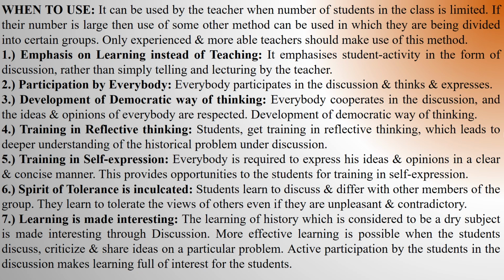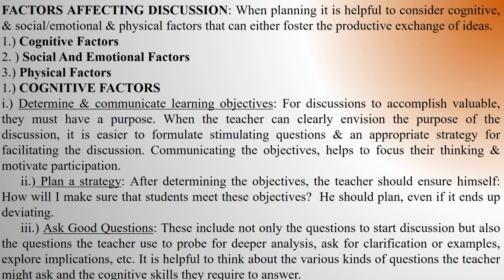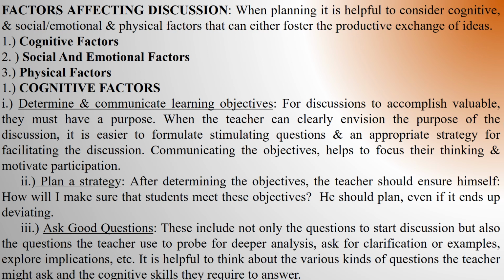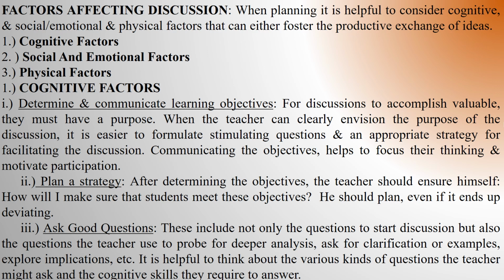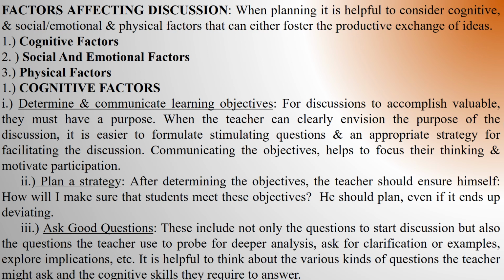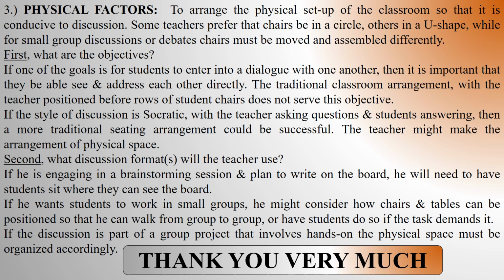Dr. Nidhi Darbari/ Discussion Skill of Micro Teaching- Its Factors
Discussion Skill of Micro Teaching- Its Factors